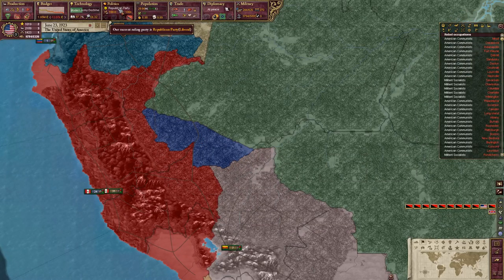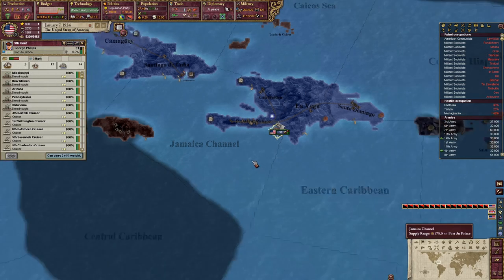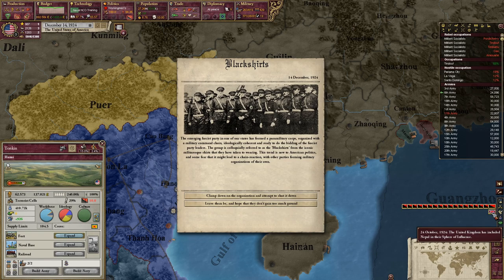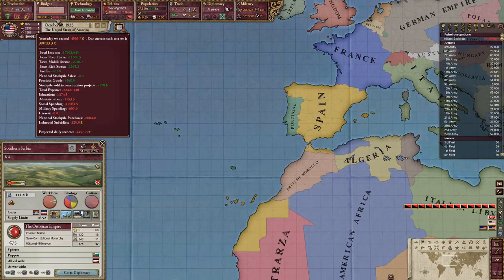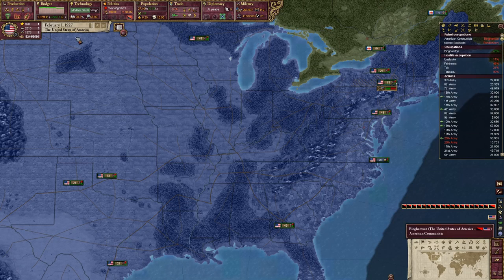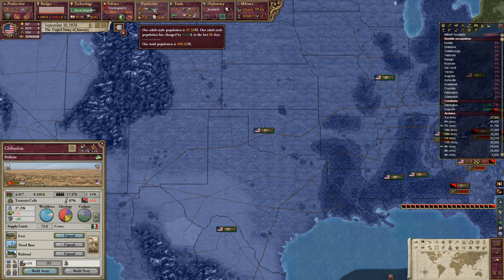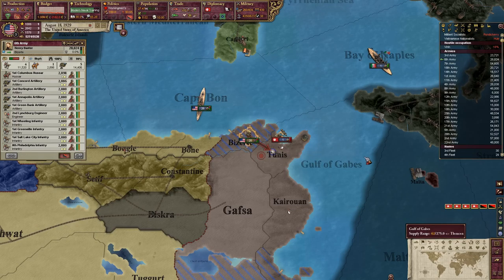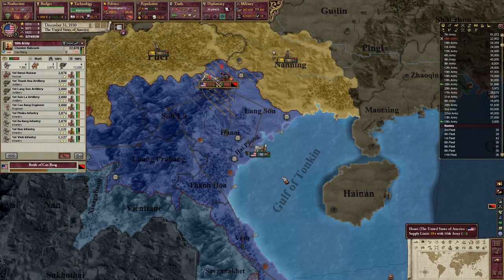Stabilizing The Country As The World Goes Weird! - Victoria 2: USA HPM #15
The United States of America is a nation of revolution. While we maintain our peace, American exceptionalism must be spread across the globe. We shall manifest our nation across the continent and bring "liberty" to as many nations as possible! Let's Make America Great!

Mods Used: Historical Project Mod